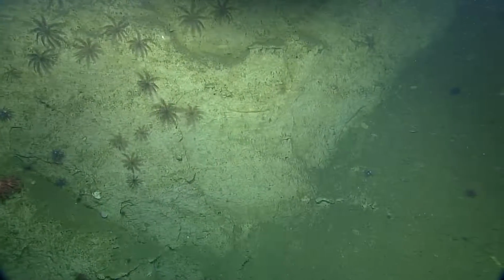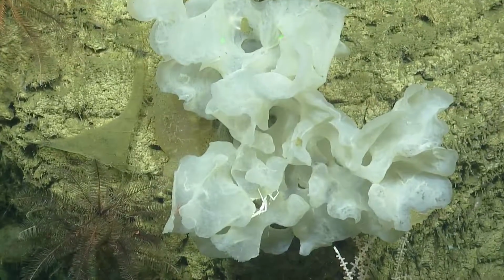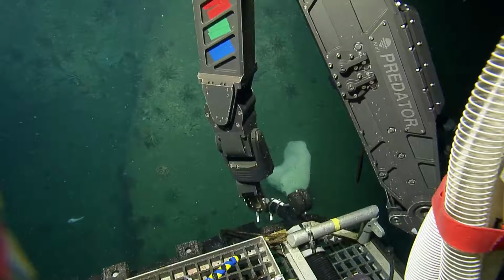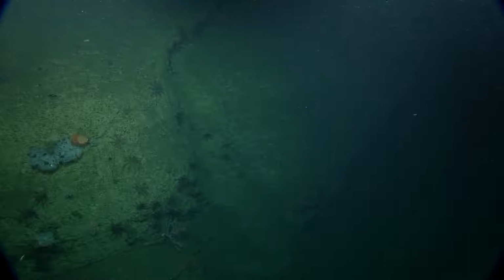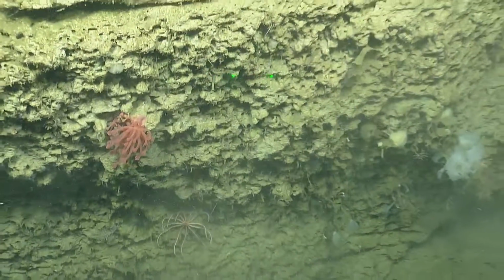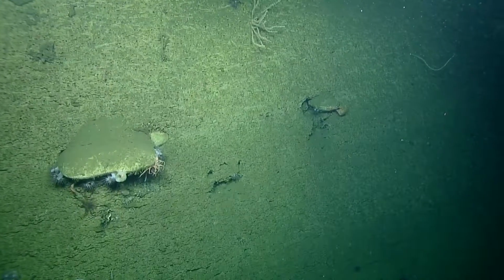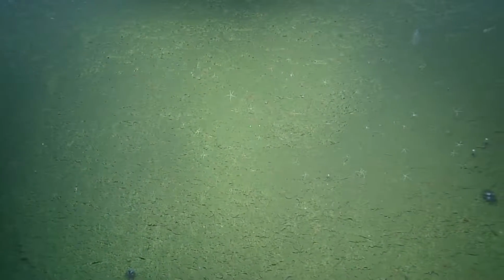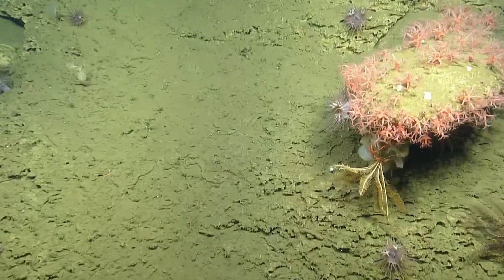ROV Hercules Dive NA116-H1791-20191005T2141UTC-101